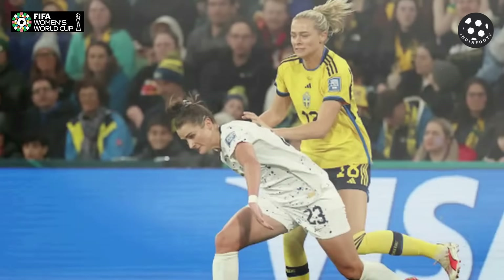Sweden vs USA (5-4) | Highlights | FIFA Women's World Cup 2023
In an exhilarating encounter at the 2023 FIFA Women's World Cup, the Round of 16 match between Sweden and the USA proved to be an intense battle between two of the world's football powerhouses. The first half of the match ended with a goalless draw, setting the stage for an enthralling second half.

IndiaFooty is a Youtube Channel and website where football fans get information about Indian and International Leagues, Championships, Cups, Tournaments being played at International, National, State, District and City level.

We cover and provide News of football matches, Live updates, match reports, match previews, historical facts, Indian football stats.